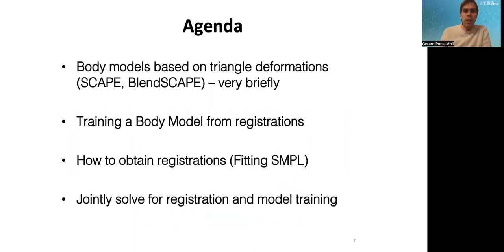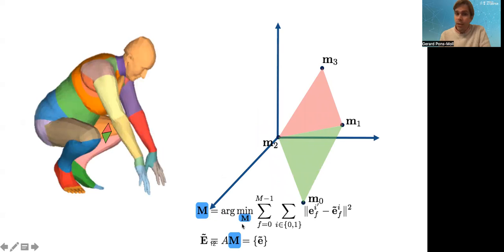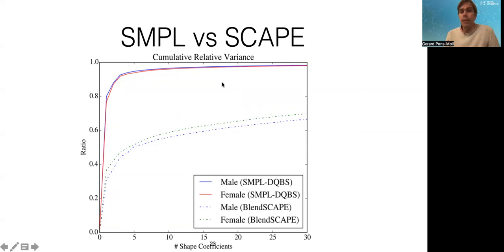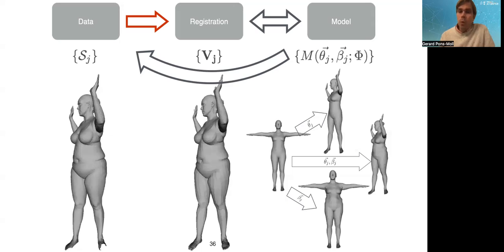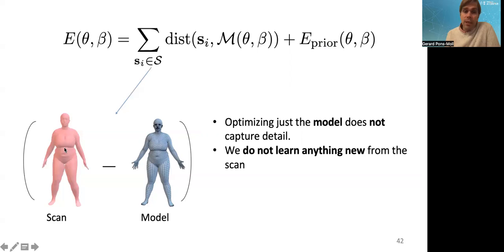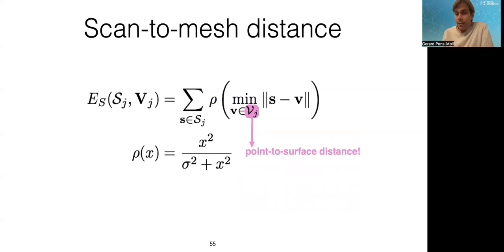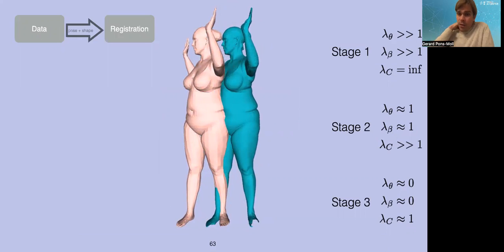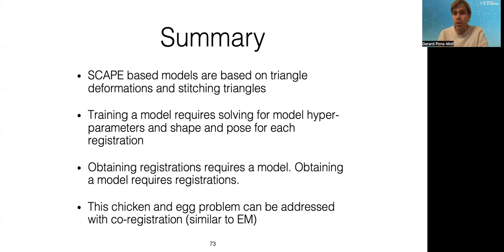Virtual Humans -- Lecture 05.1 Model training and fitting SMPL to Scans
In this lecture we describe how a vertex based model (SMPL) is learned from 3D scans of real humans.